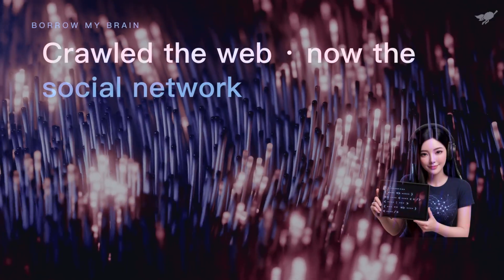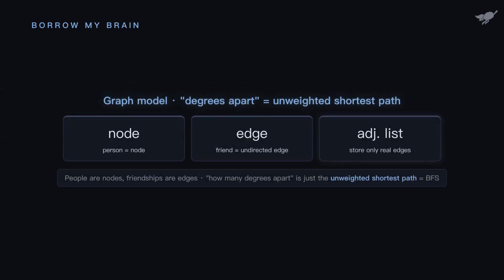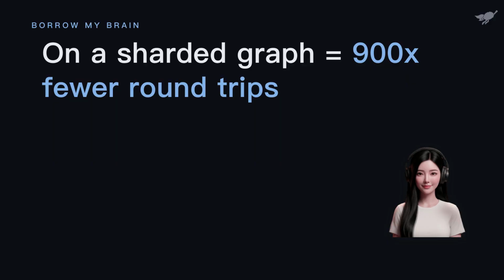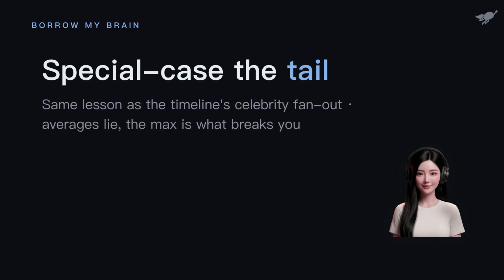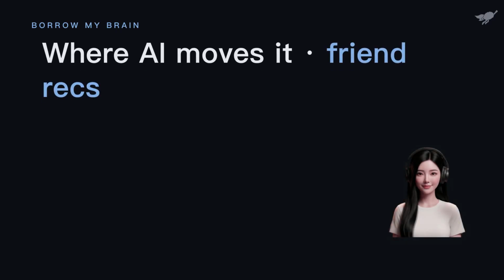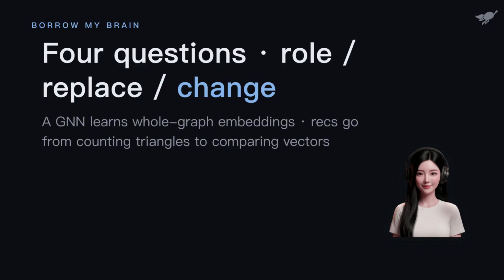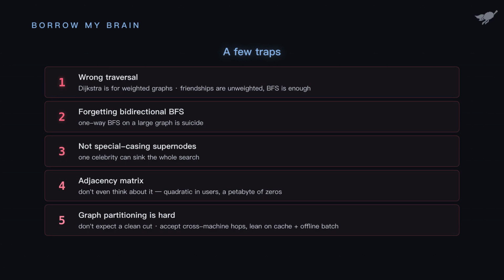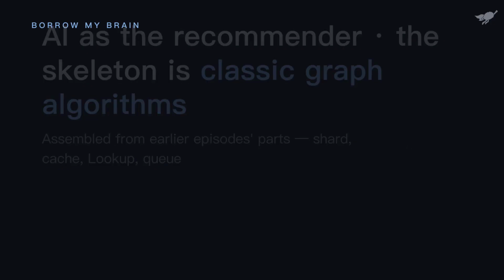Design a Social Network: Bidirectional BFS, Supernodes, and Sharding — Real-Run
Last time we designed a crawler to pull the web down; this time we design a special structure inside it — a social network. People are nodes, friendships are edges, one huge graph. It sounds simple until you ask the feature users hit constantly: "how many degrees of separation between me and this person?" That's an unweighted shortest path, and answering it over a hundred-million-node graph is the whole exercise. The star is bidirectional BFS; the twists are supernodes and sharding. Season two, design problem three.

Do the math first: a hundred million users, fifty friends each, five billion relationships, a billion friend searches a month (four hundred a second). The key line: this graph does not fit on one machine.

· Graph model: people are nodes, friendships are undirected edges, stored as an adjacency list. "How many degrees apart" is the unweighted shortest path = BFS.
· The star, bidirectional BFS: a social graph is famously six degrees wide. One-way BFS fans out level by level and, to reach a far node, visits most of the graph — a 200K-person graph, 104,766 nodes visited (52%). Bidirectional BFS searches from both ends and meets in the middle, each side going only half the distance — just 111 nodes visited, about nine hundred times fewer. The exponent halves: O(branch^d) becomes O(branch^(d/2)). And on a sharded graph every node visited is a cross-machine hop, so 900x fewer nodes is 900x fewer round trips.
· The supernode: a celebrity is a landmine. Normal person fifty friends, celebrity five million — BFS reaching a celebrity pushes five million neighbors onto the frontier, a hundred thousand times the work, and the frontier and memory explode. A celebrity also collapses distance (ten million followers all become fake "two hops" apart). The fix is the same as the Twitter timeline's celebrity fan-out: special-case the tail. Averages lie; the max is what breaks you.
· Storage + sharding: an adjacency matrix is 1.1 PB (99.9999% zeros); an adjacency list stores only edges, 37 GB (about thirty thousand times smaller). The graph is sparse by nature — use an adjacency list. But it still won't fit one machine → shard; a Lookup Service maps person_id to a server, and graph partitioning is the hard part (friends cluster, no clean cut).

How AI moves it: friend recommendation, "people you may know." The classic signal is common neighbors (triangle closing) — pure graph structure, no model. A GNN learns an embedding per person from the whole graph, catching links common-neighbors miss (beyond two hops); GraphRAG walks the knowledge graph and feeds it to an LLM. The honest note: AI doesn't change the graph model, bidirectional BFS, supernode handling, or sharding — "degrees apart" is still BFS's job, not the model's. A GNN learns "who should connect," not "who is how far now." Structure underneath, model on top.

Once again assembled from earlier episodes' parts (shard, cache, Lookup, queue). All four demos are stdlib, real-run. Code + written walkthrough (exercises/social-graph).

00:00 Design a social network
00:38 Estimate · won't fit one machine
00:59 Graph model · degrees = shortest path
01:19 Six degrees · one-way BFS hits a wall
01:38 Bidirectional BFS · meet in the middle
02:20 The supernode · the celebrity
03:07 Storage · adjacency list + sharding
04:05 AI · common neighbors + GNN
05:14 The honest note · AI keeps the skeleton
05:44 The traps
06:28 Architecture map + close